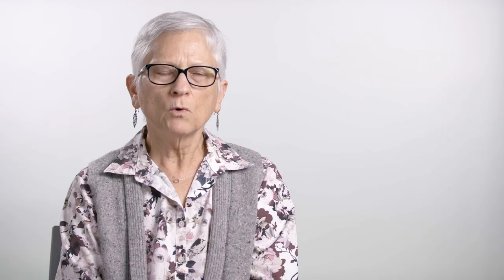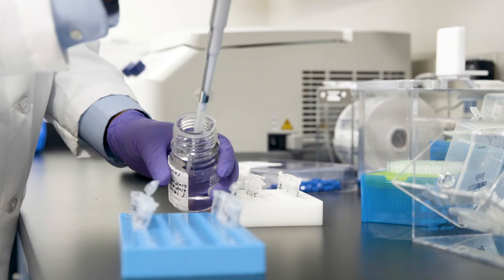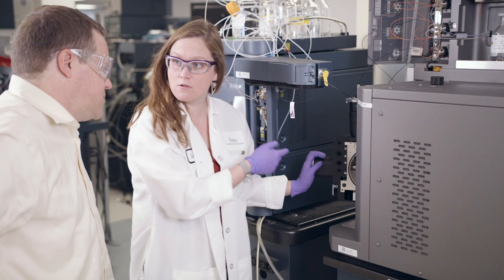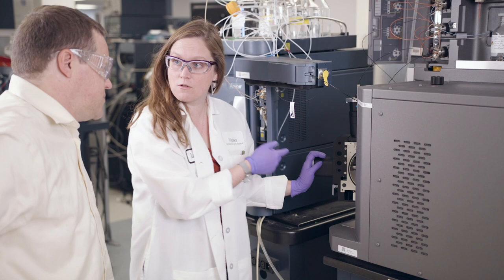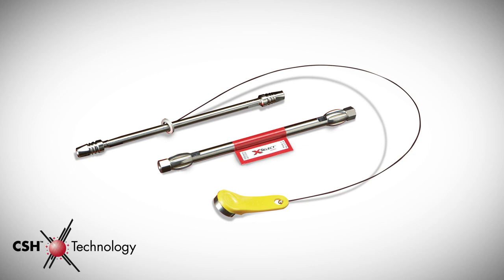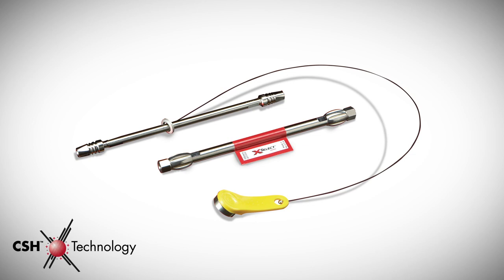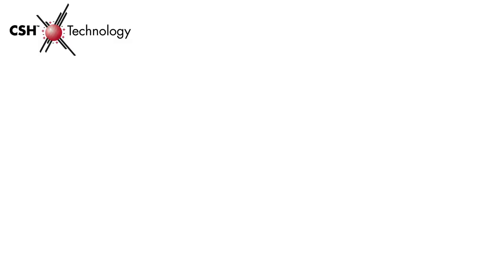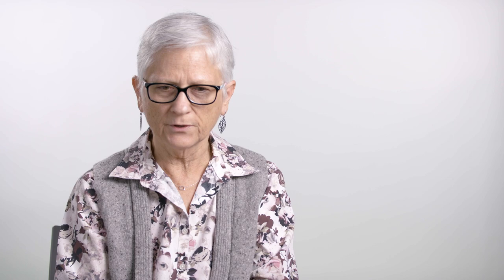CSH Columns – Celebrating 20 Years of Hybrid Technology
A brief look-back at how Waters CSH (Charged Surface Hybrid) column technology changed the liquid chromatography landscape -- improving sample load ability and peak asymmetry in low-ionic-strength mobile phases.